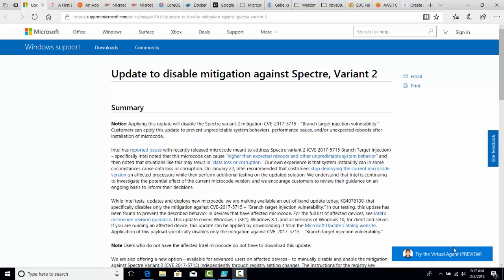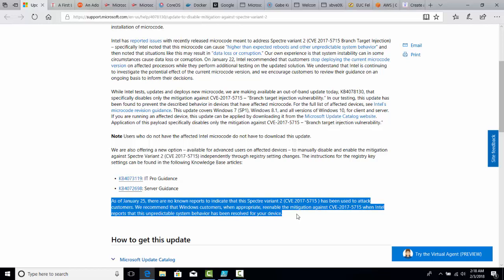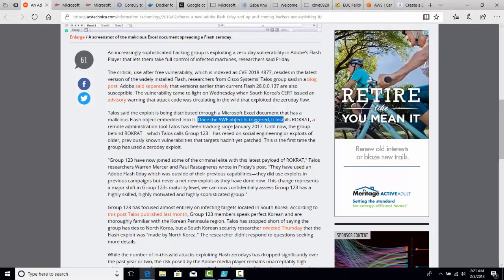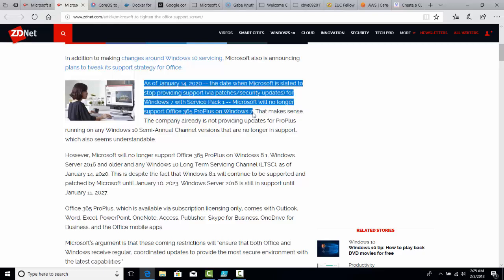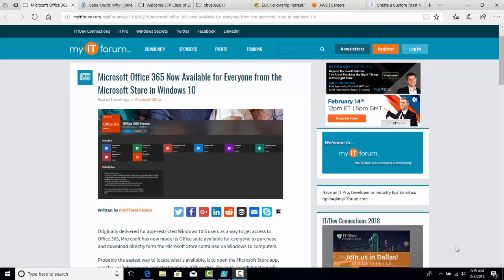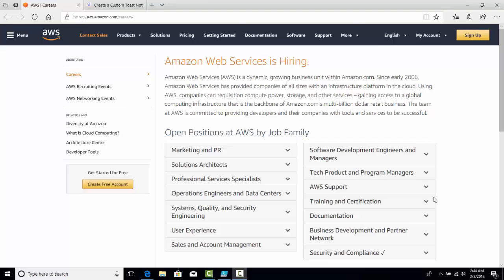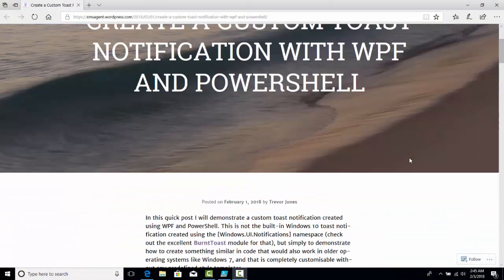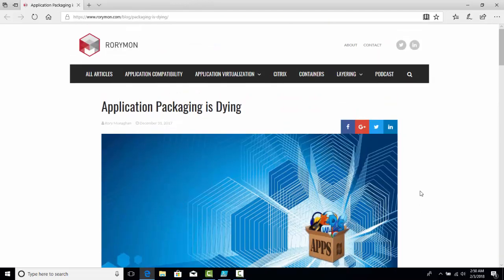More Spectre Headaches, Flash ZeroDay, Windows/Office Support, Office 2019 & More | Feb 3rd 2018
Featured in this episode Spectre Headaches, Flash ZeroDay, Windows/Office Support, Office 2019 & More | Feb 3rd 2018

Hot Jobs: